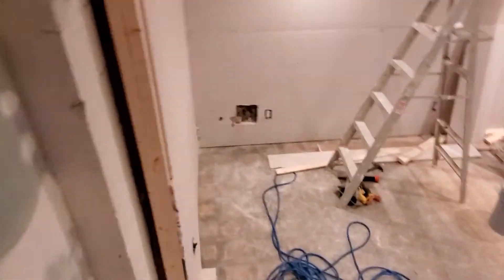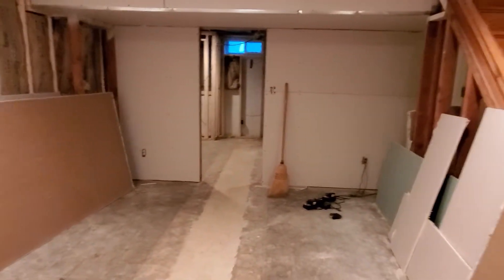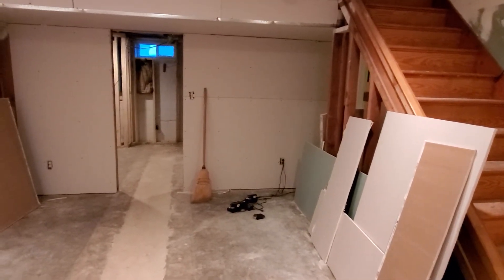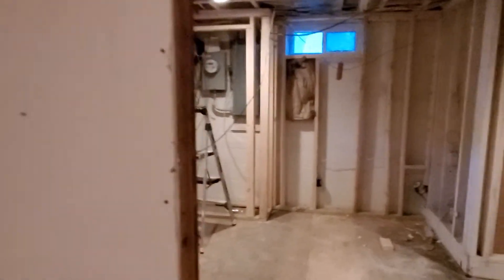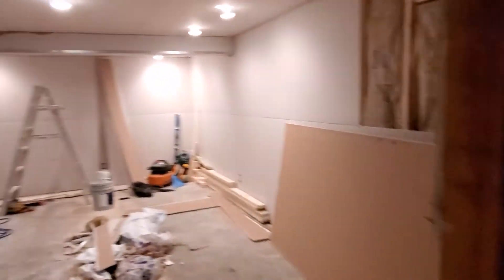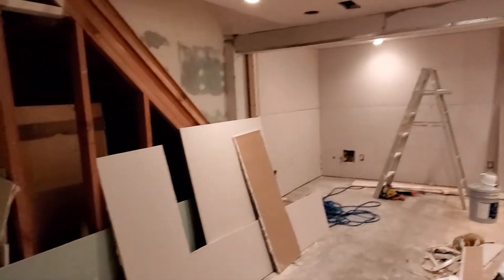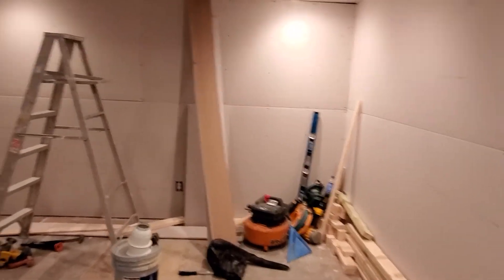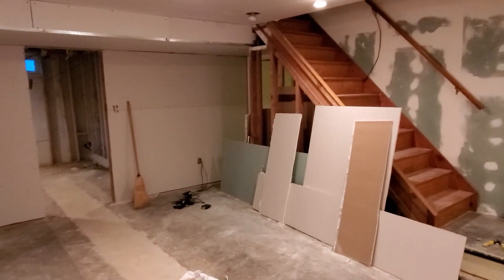Renovate a home without any payment until closing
Home improvement remodeling experts finish basement and renovate a property with no money until closing.